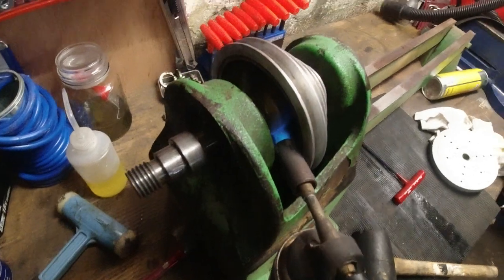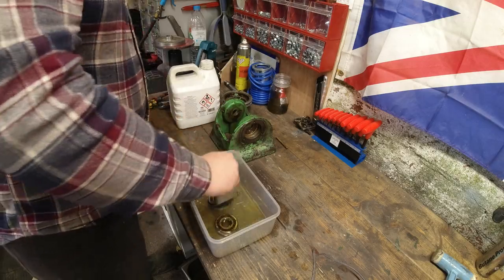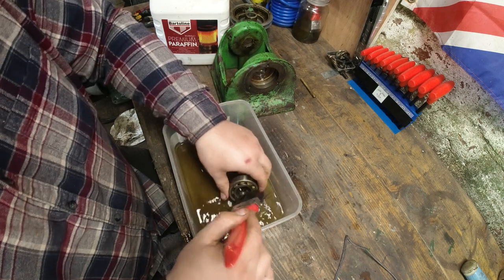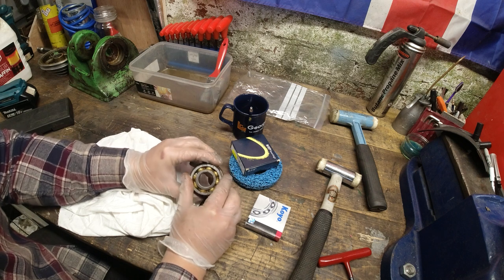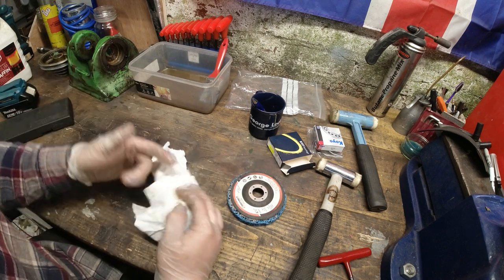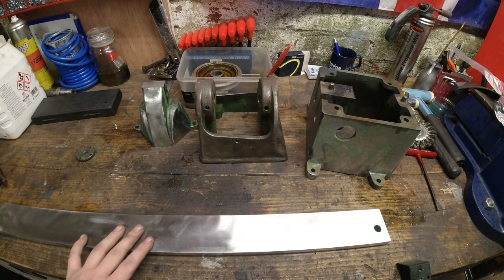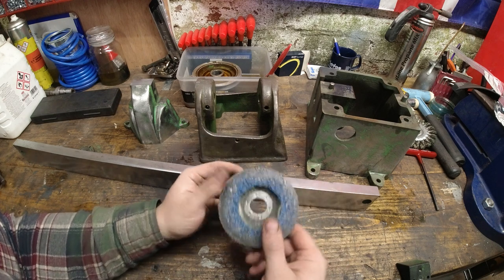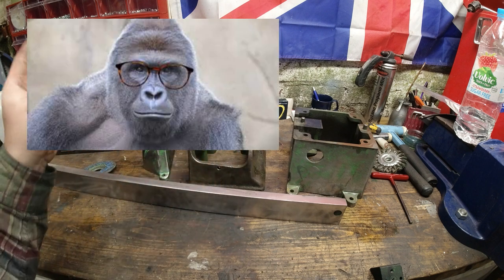HOW TO RESTORE A WOOD LATHE! Part 2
Part 2! Break down and more problem solving including material gathering!

Hit like and sub for future videos!